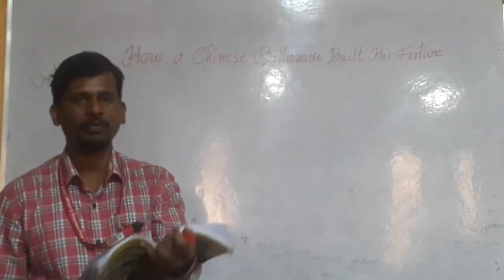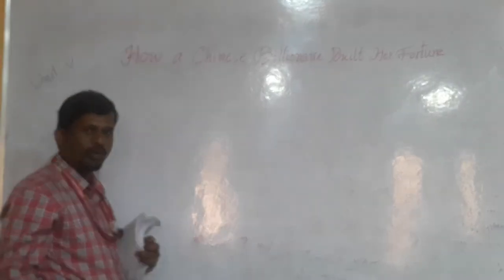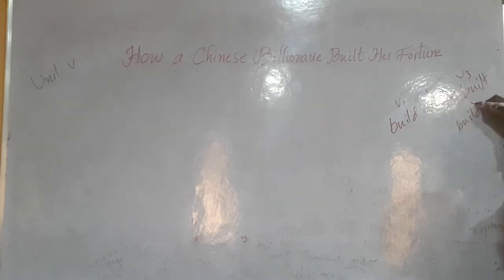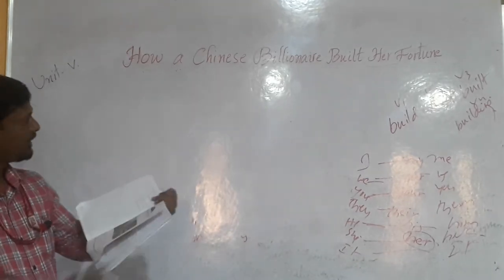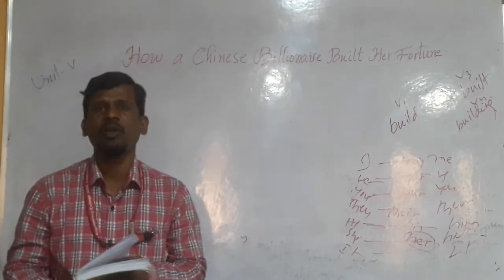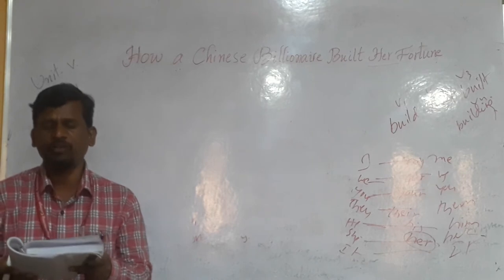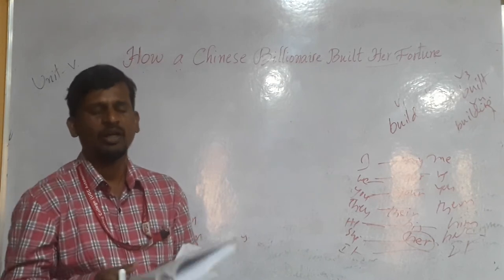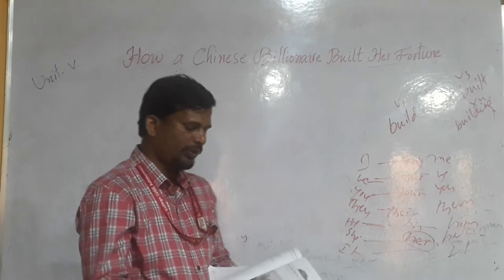How the Chinese Billionaire Built Her Fortune